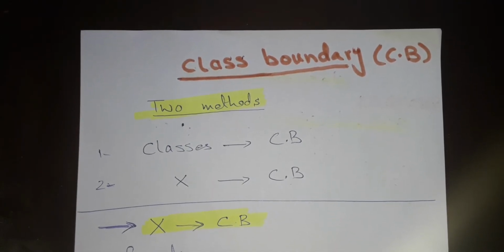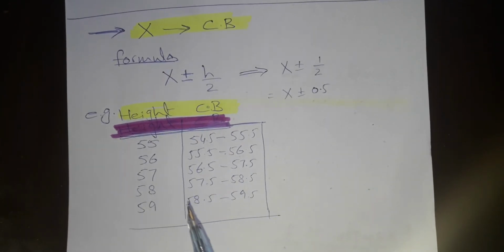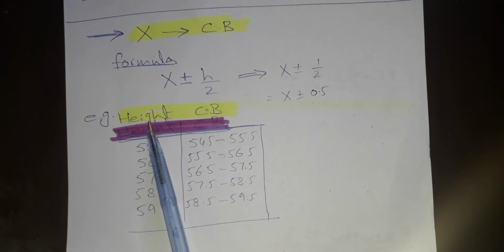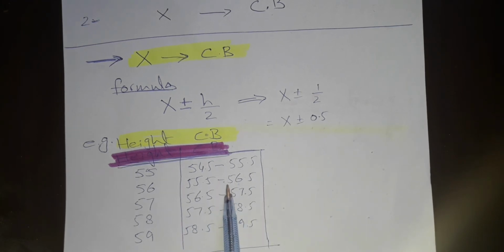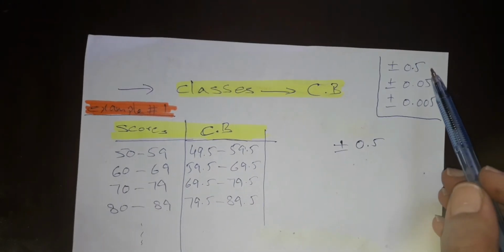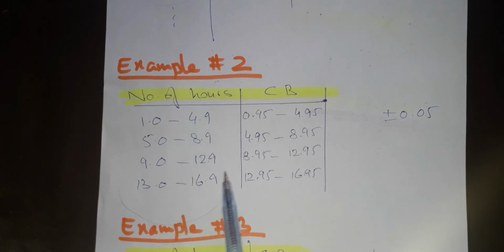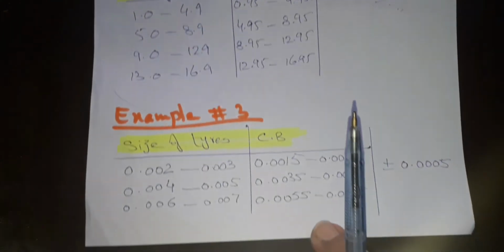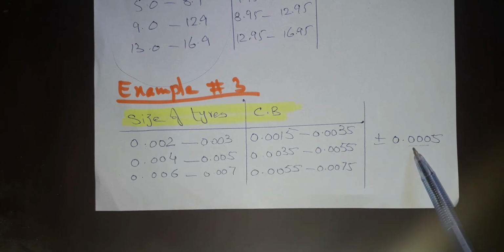how to make class boundary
how we can make class boundaries. from classes and from x column we go to class boundary column. most important point in measure of dispersion chapter and in measure of central tendency chapter